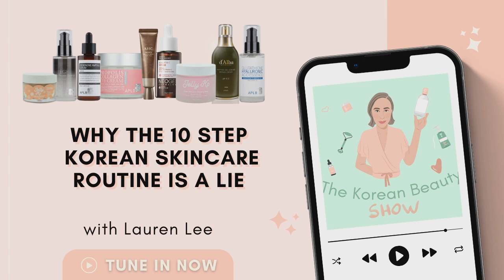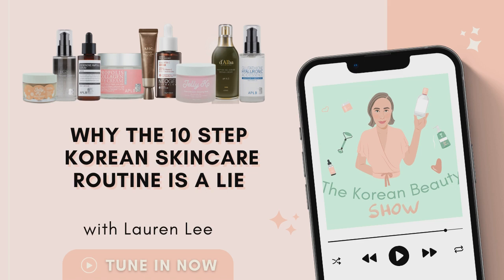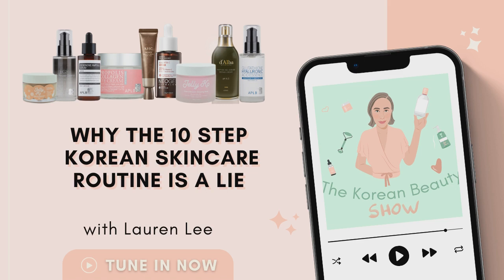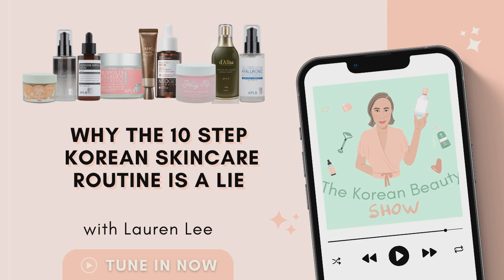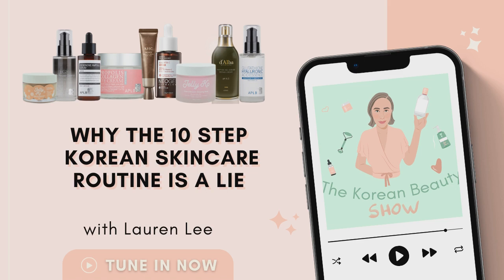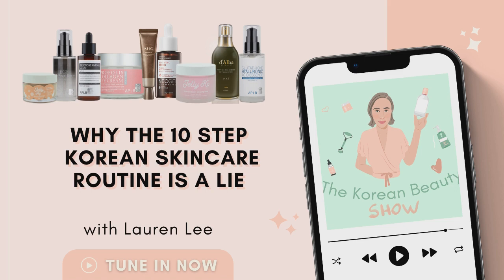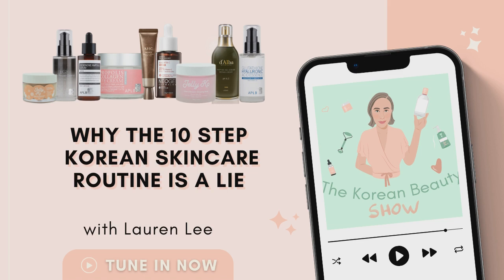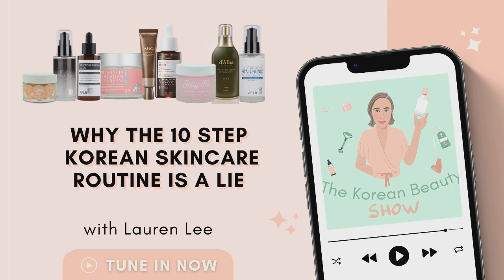Why the 10 Step Korean Skincare Routine is a Lie - The Korean Beauty Show Podcast Episode 1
(Originally Recorded in May 2020) - Why The 10 Step Korean Skincare Routine Is A Lie

To start off, we’re exploring a topic that is slightly controversial – why the 10 Step Korean Beauty Routine is a lie.

In today’s episode, we’ll discover where the concept originated, what the “steps” of the 10 Step Routine are supposed to involve, and what to focus on instead when getting started with K-Beauty.

Topics Discussed In “Why The 10 Step Korean Skincare Routine Is A Lie | Ep 01”

10 Steps of Korean skincare was a term coined by an American marketer.
The truth is that although Korean beauty routines are multi-step there is no such thing as one “10 step routine“ that all Korean women follow.

Women’s skincare routines are as varied as they are – some people tend more towards the minimalist side and some people use multiple steps of skincare.

What IS true is that a typical Korean skincare routine does contain many more steps than a typical western routine but that’s also changing a lot these days too.

What does the “10 Step Routine” look like?

It goes a bit like this: a balm or oil cleanser (1), a foaming cleanser (2), an exfoliant (3), a toner (4), an essence (5), an ampoule or serum (6), a sheet mask (7), an eye cream (8), a moisturizer (9), and then either a thicker night cream or sleeping mask or an SPF (10).

Don’t let the idea of a 10 Step Routine turn you off K-Beauty

The easiest way to find the best skincare routine for your skin is to try out some different products and routines and see which fits you best.
Whether it’s a 10 Step Routine or a simpler one there is no one-size-fits-all approach in either K-Beauty or skincare generally.